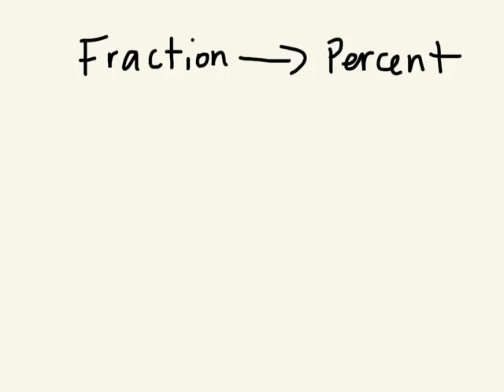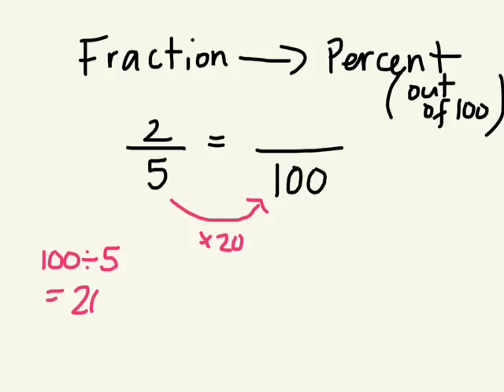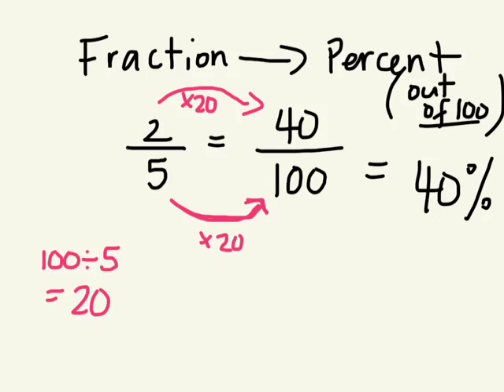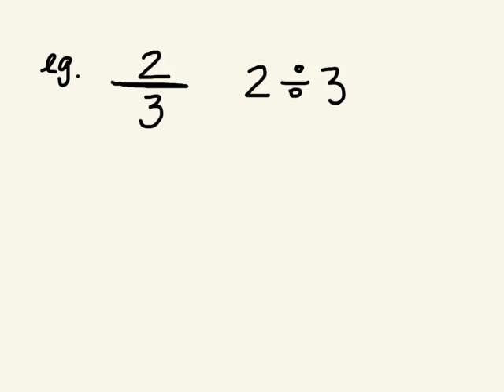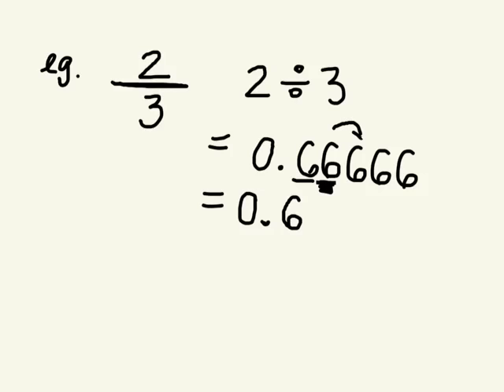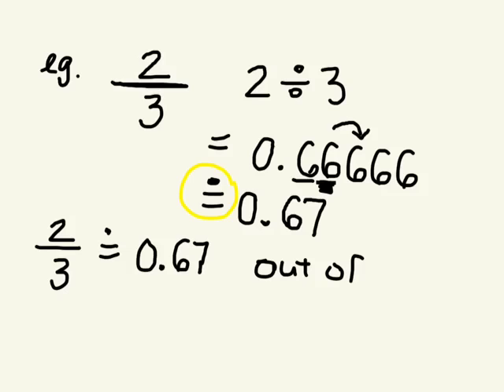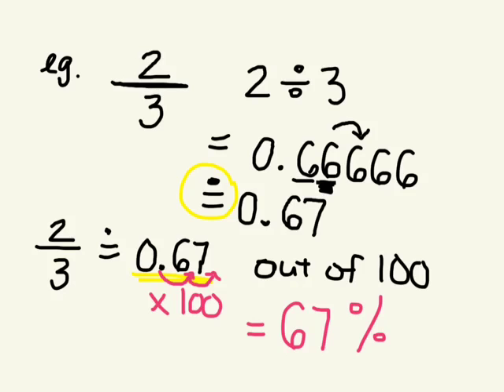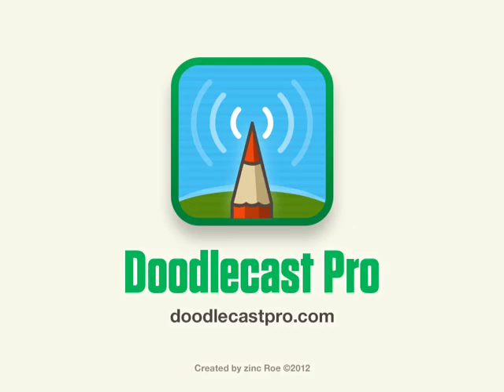Fractions, Decimals and Percent Gr 7 Nelson 03 31 14